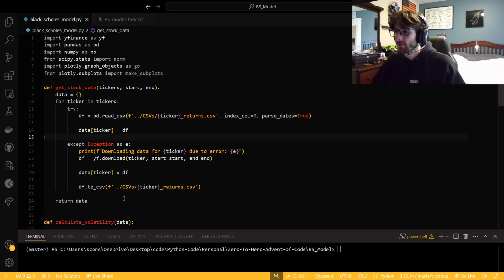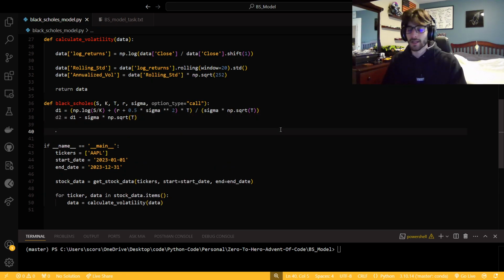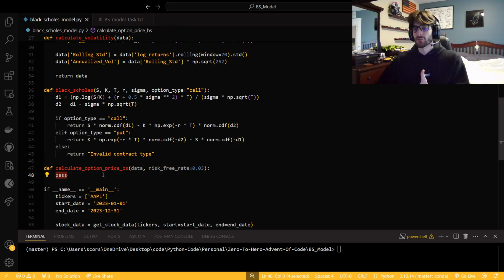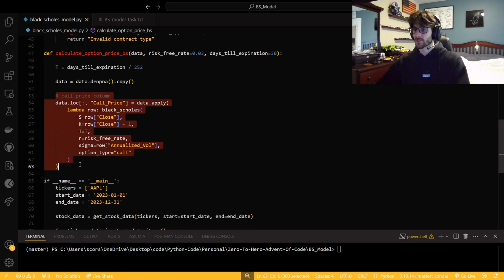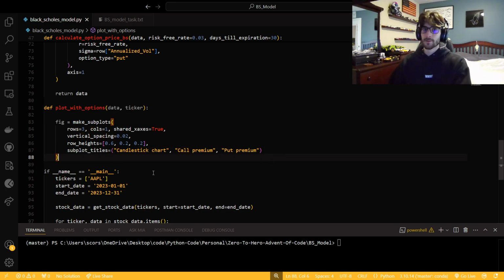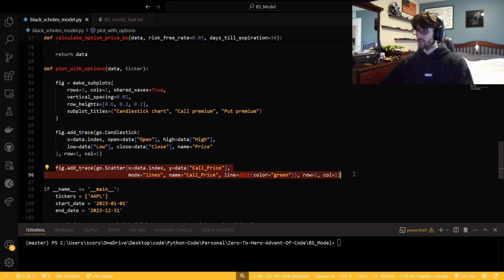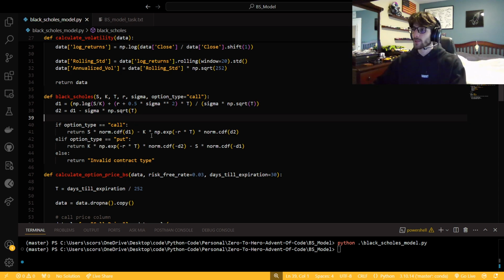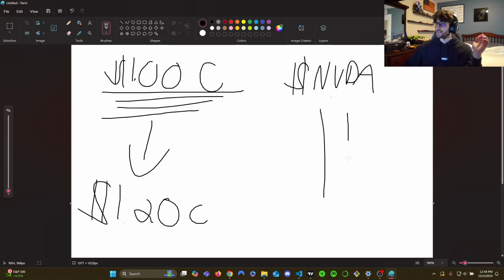Quant Finance Advent of Code EP 4: Black Scholes Option Pricing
This is the fourth video for the 25 day Advent of code series I am doing. It will be 25 videos in a Zero to Hero style so any individual can follow along, in any programming language, for free, regardless of experience level. This video is about Pricing Options with the Black Scholes Model.